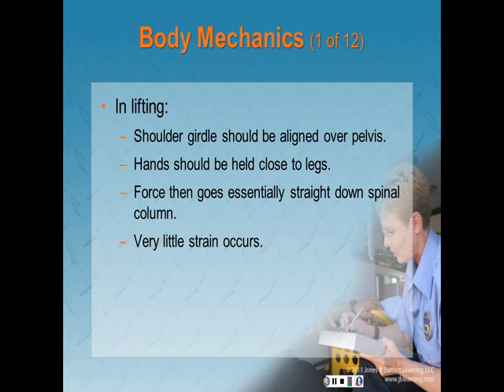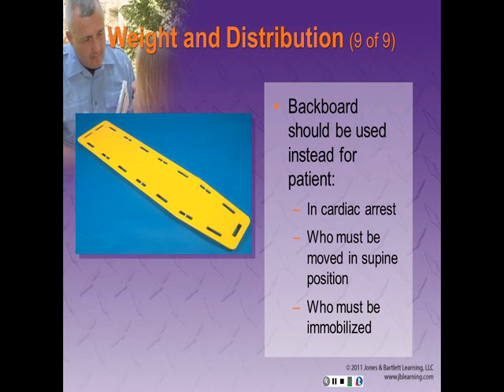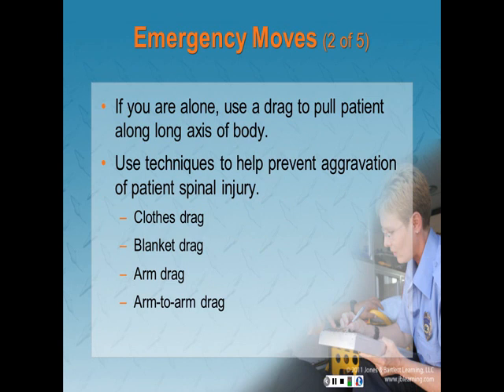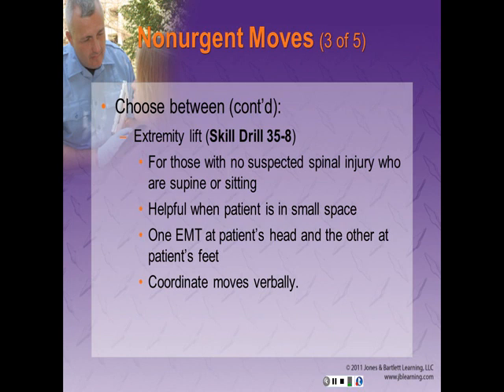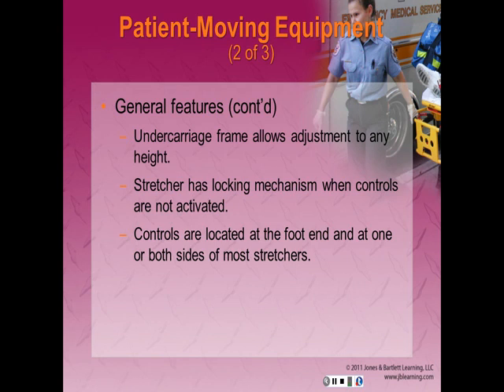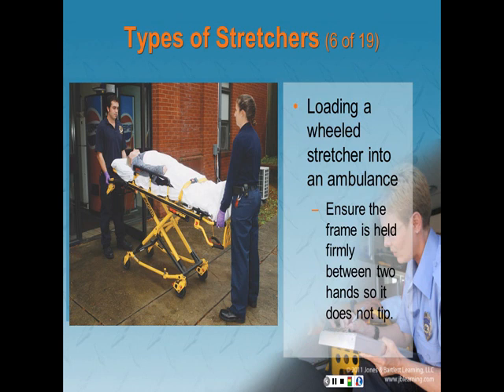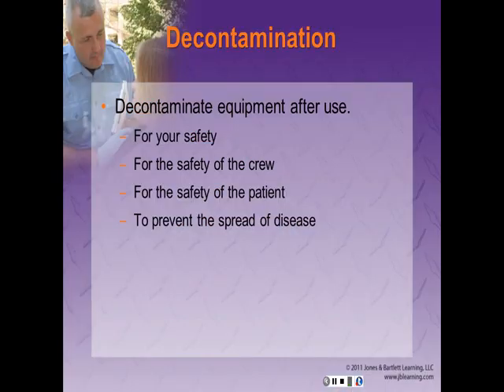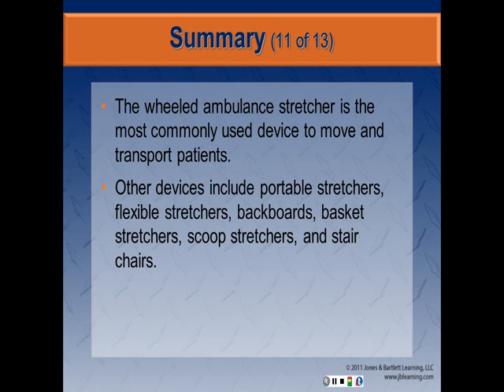Lifting and Moving Patients